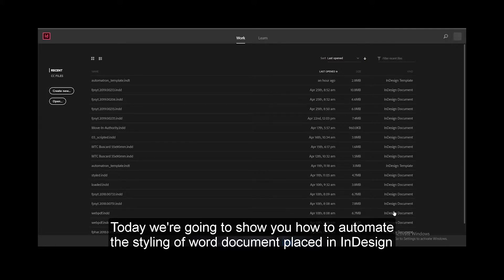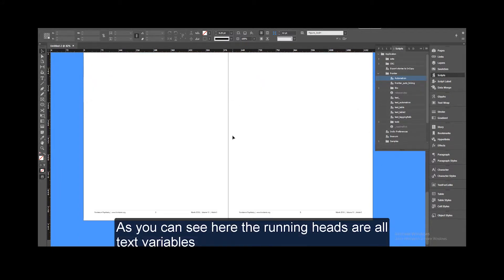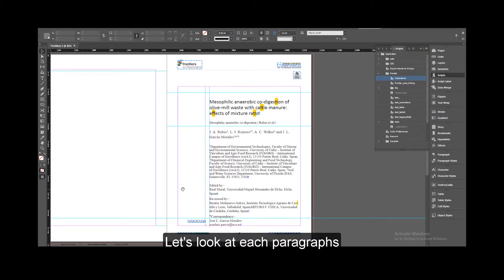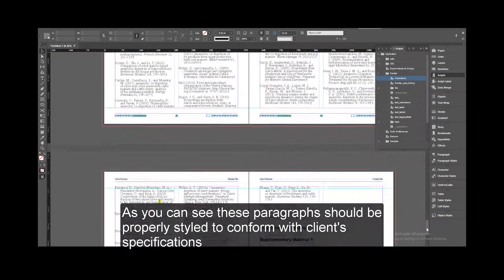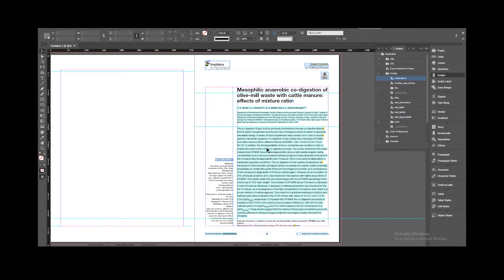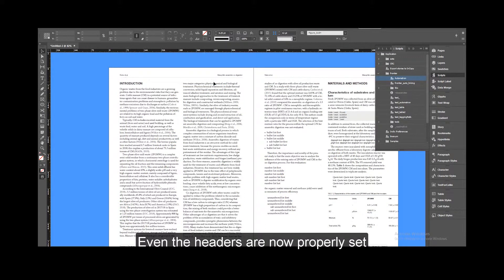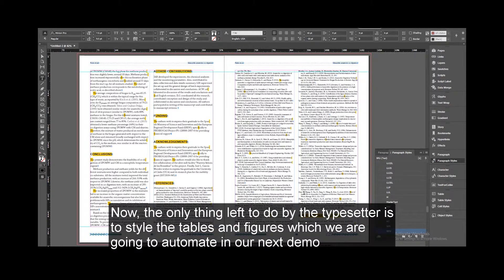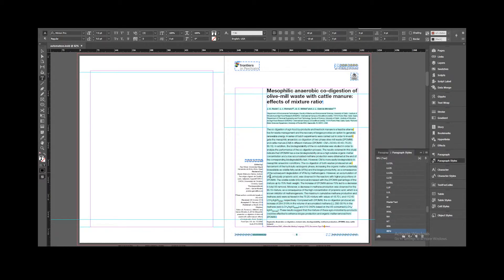Typesetting Automation - Part 1 - InDesign Paragraph Styling Automation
Automating the tedious task of styling each paragraph imported from word file.